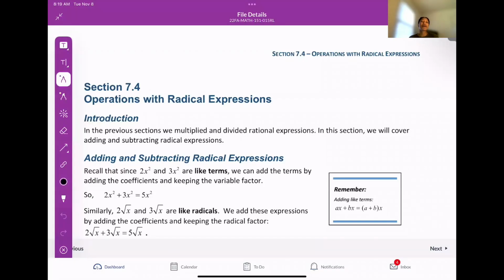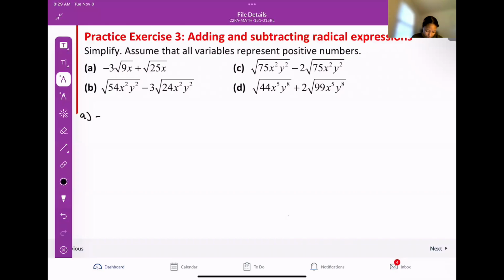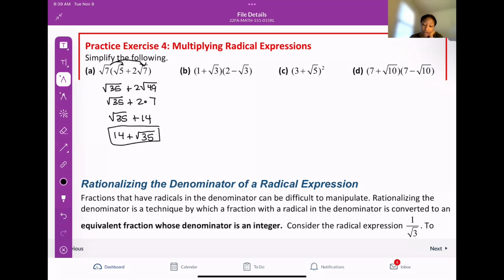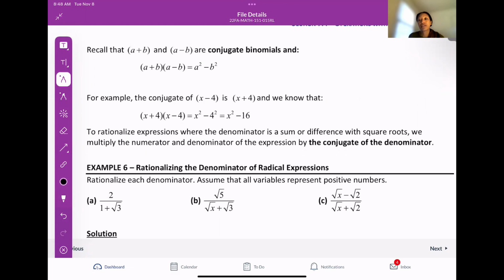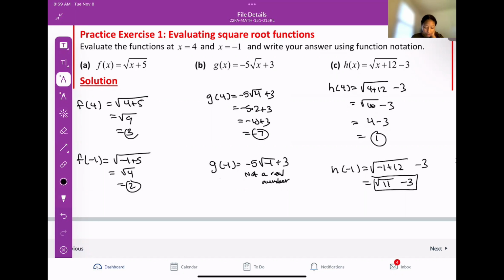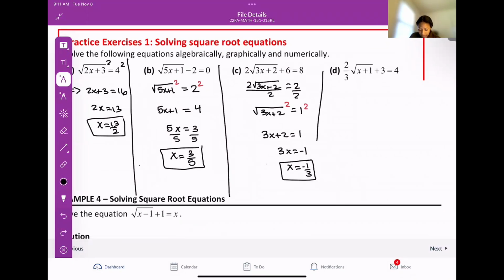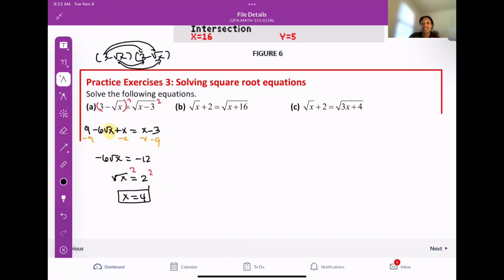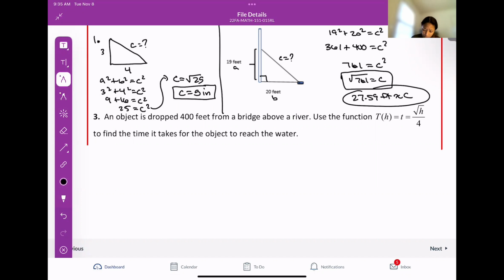Math 151 Sections 7.4-7.6